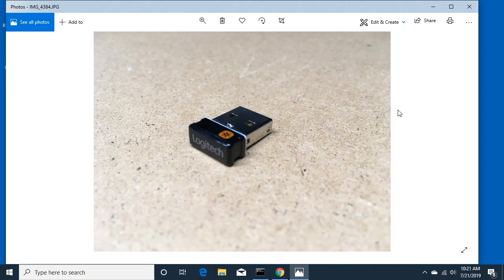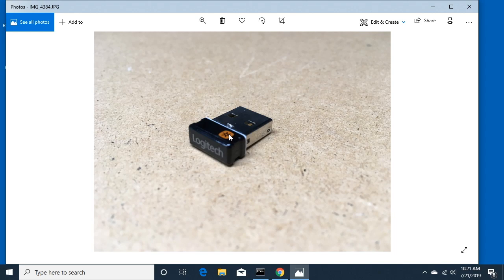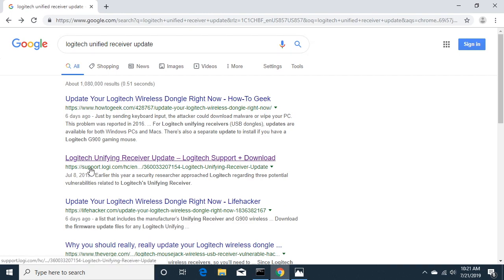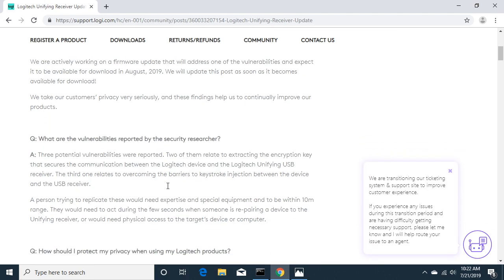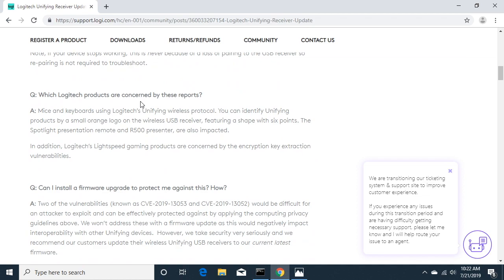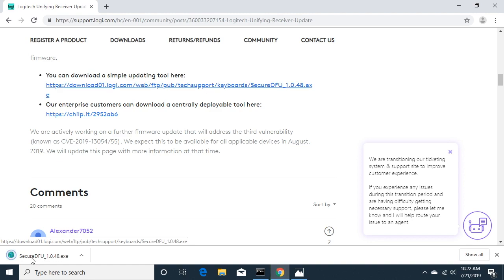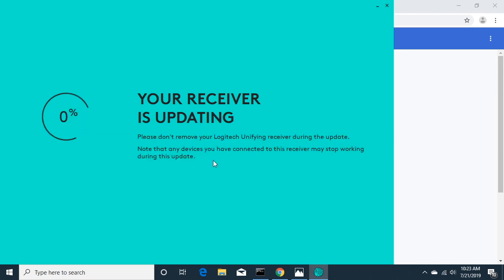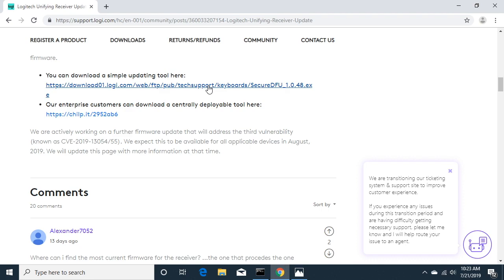Logitech Unified Receiver Update